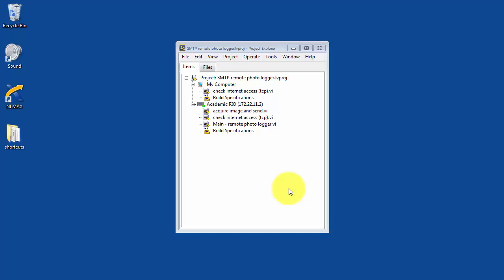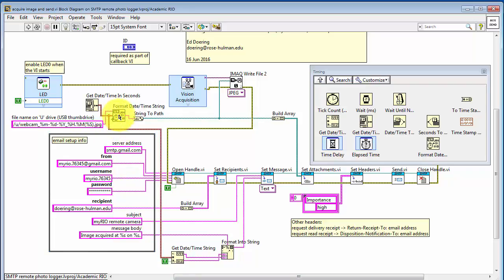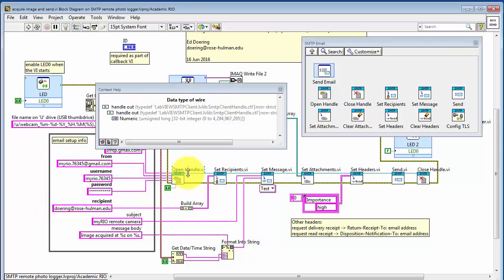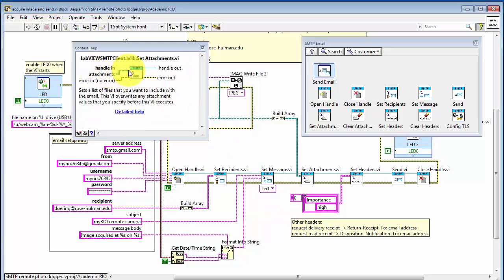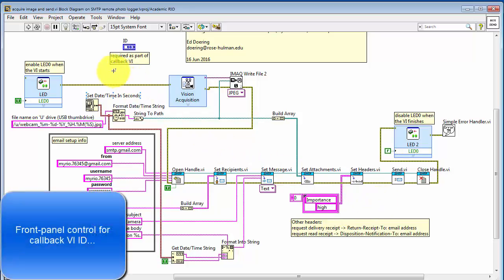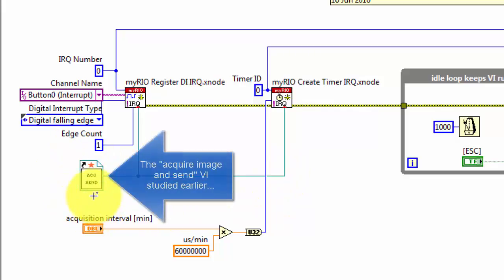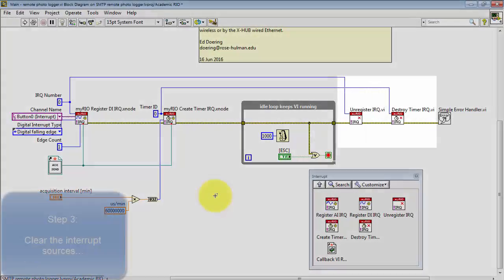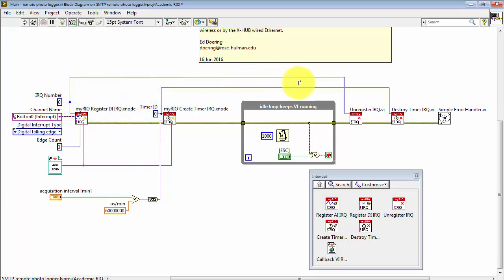networking SMTP email walk remote photo logger